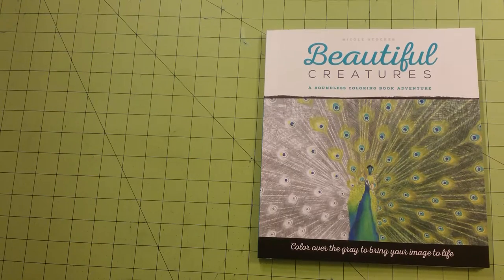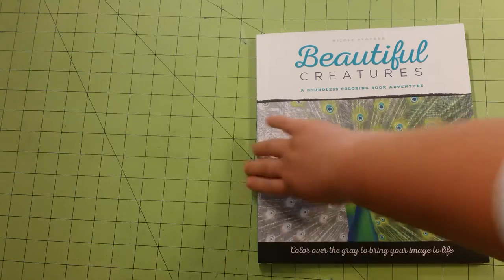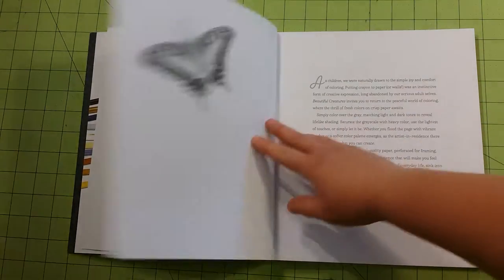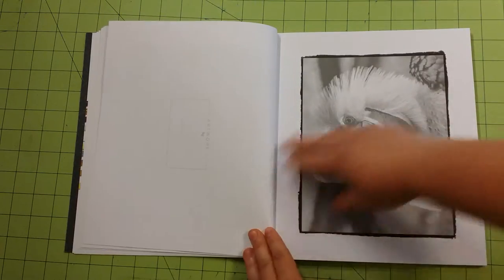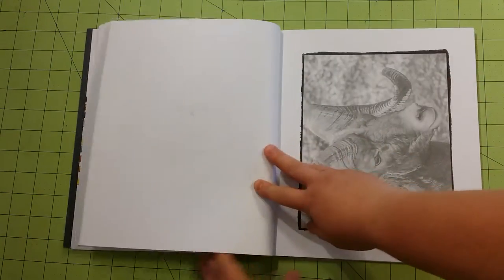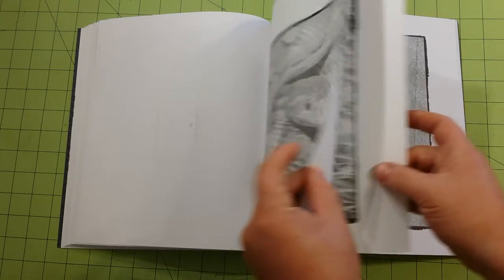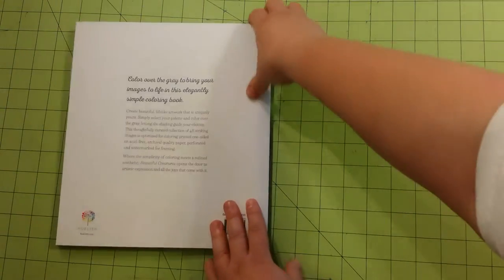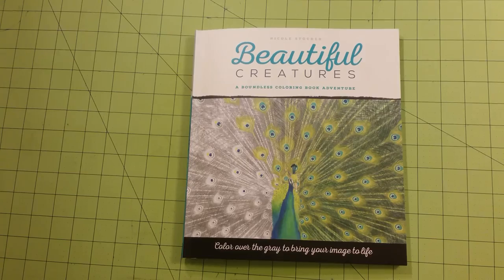The Beautiful Creatures adult coloring book review flip through by nichole stocker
Beautiful Creatures adult coloring book review flip through by nichole stocker If you wish to send me Art Supplies or Coloring Books to review on YouTube Please contact me at for mailing address information.